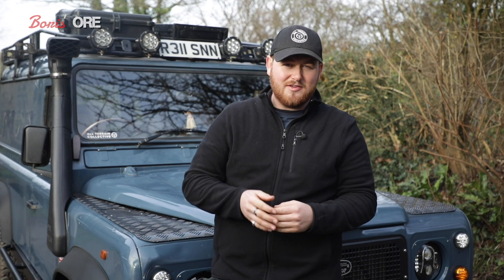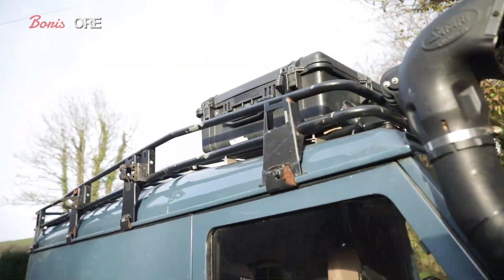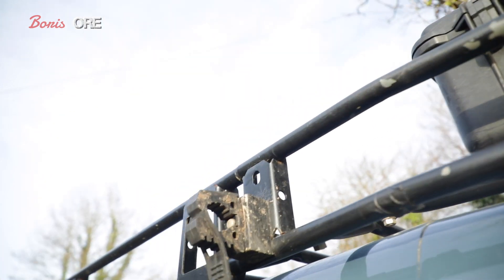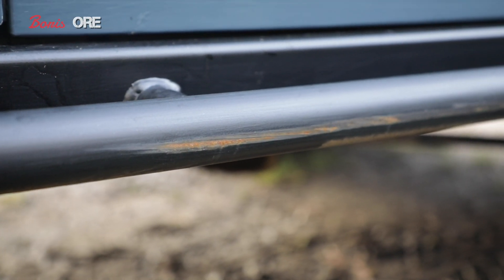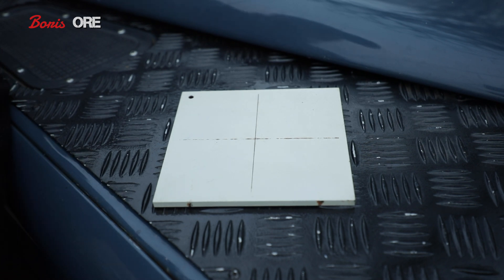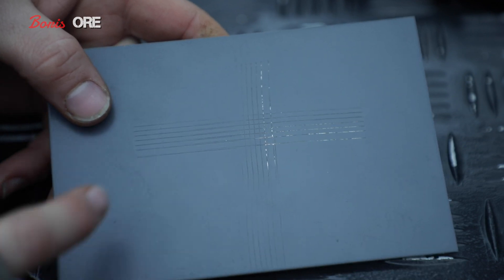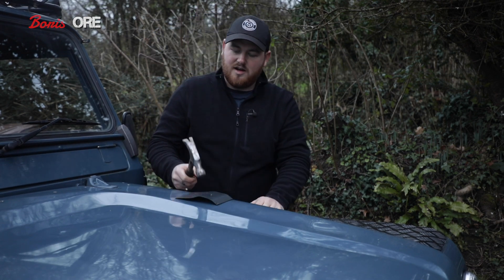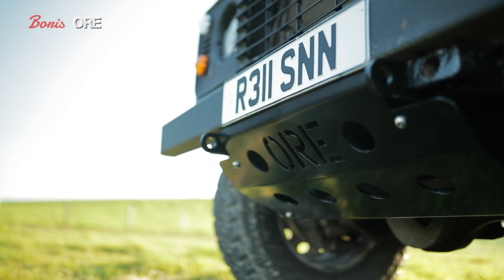What Makes ORE’s Powder Coating so Strong?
These products last longer than anything on the market! The powder coating system is so clever it refuses to wear, check this film to see how!